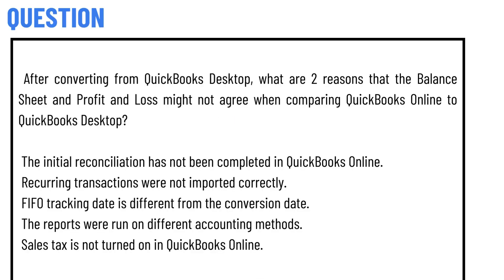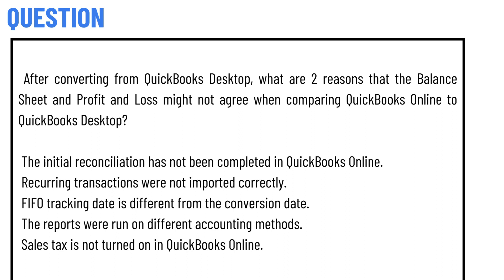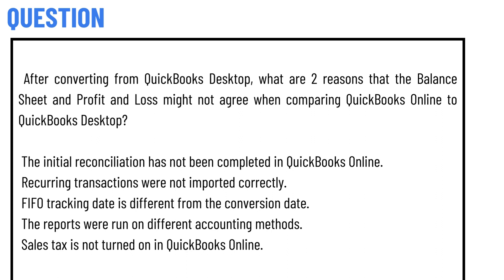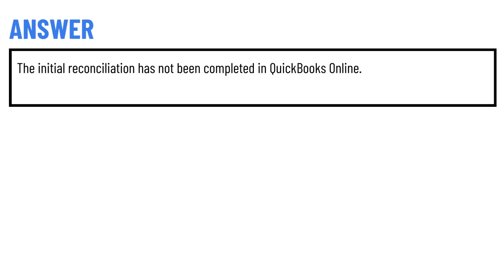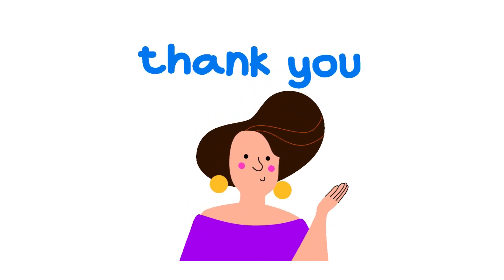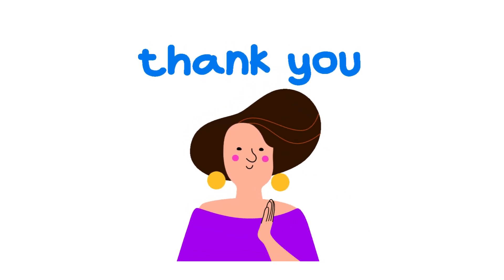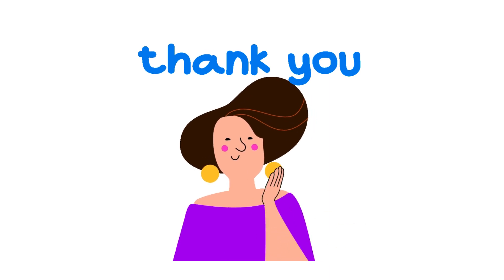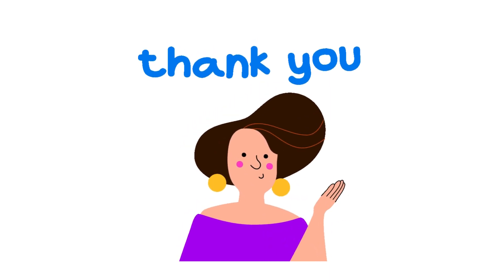After converting from QuickBooks Desktop, what are 2 reasons that the Balance Sheet and Profit and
After converting from QuickBooks Desktop, what are 2 reasons that the Balance Sheet and Profit and Loss might not agree when comparing QuickBooks Online to QuickBooks Desktop?
The initial reconciliation has not been completed in QuickBooks Online.,
Recurring transactions were not imported correctly.,
FIFO tracking date is different from the conversion date.,
The reports were run on different accounting methods.,
Sales tax is not turned on in QuickBooks Online.,